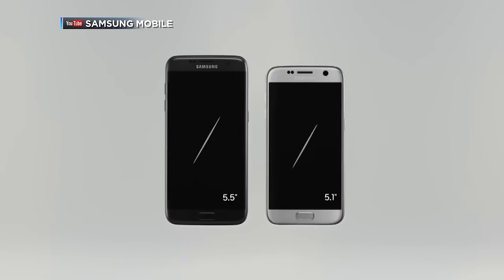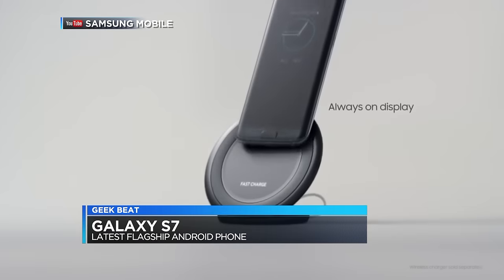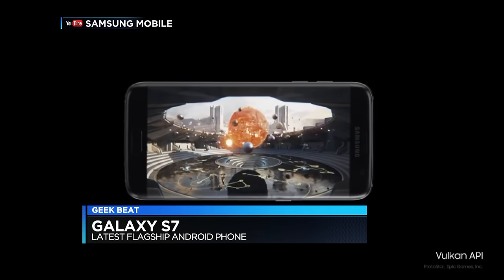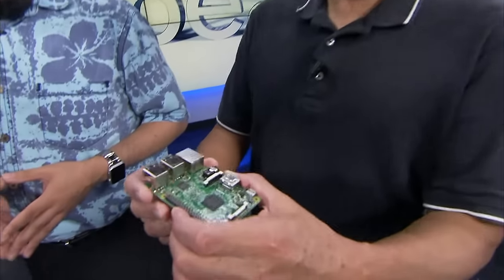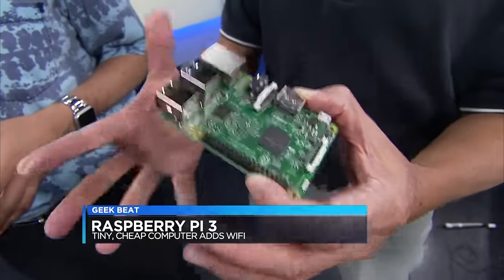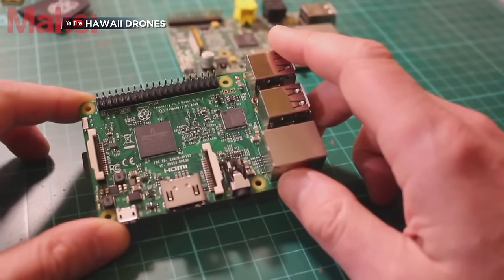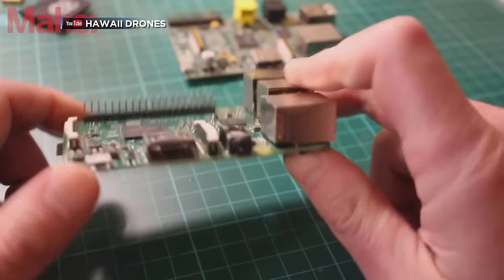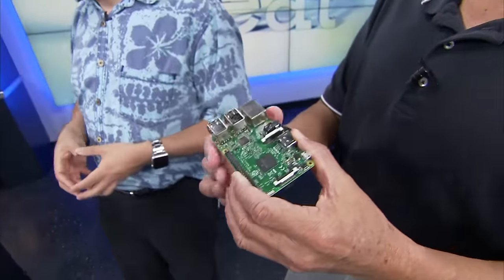Geek Beat - Galaxy S7, Raspberry Pi 3, DJI Phantom 4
Galaxy S7-Latest flagship Android phone

Raspberry Pi 3 - Tiny, cheap computer adds Wi-Fi

DJI Phantom 4 - Latest drone avoids collisions